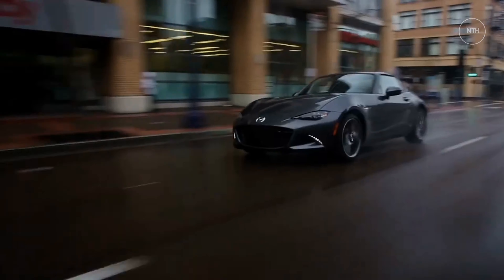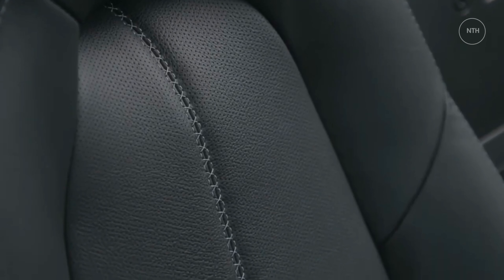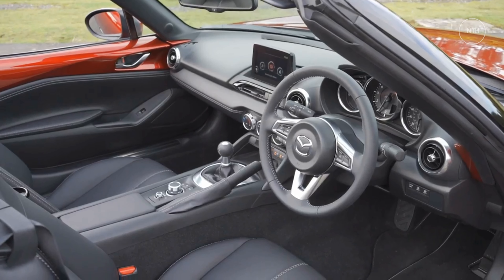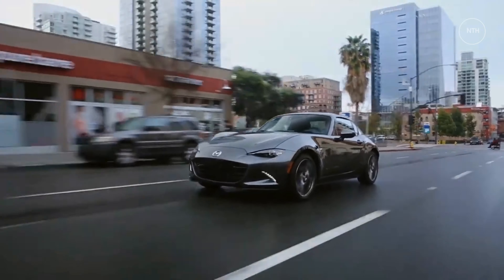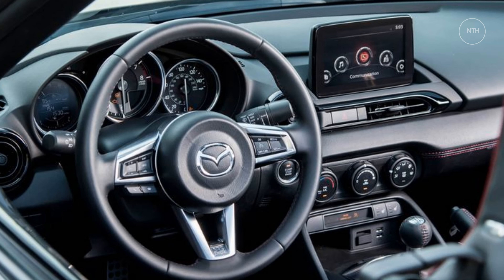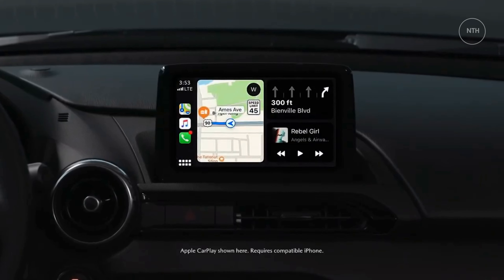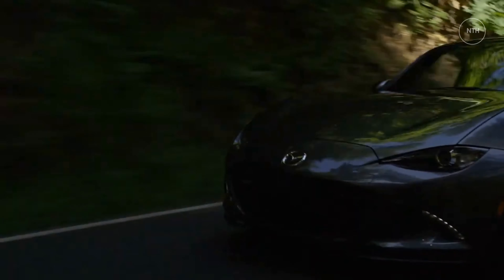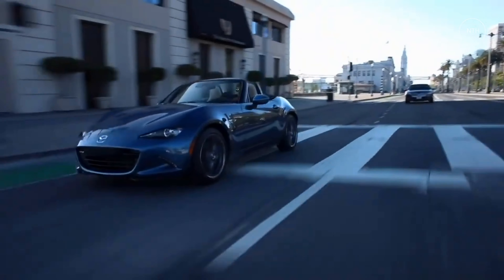2022 Mazda MX-5 Miata Expert Review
Few cars deliver driving thrills at an affordable price quite like the 2022 Mazda MX-5 Miata, and it's the only affordable sports car with a convertible top. A spunky four-cylinder primarily pairs with a satisfying six-speed manual, but an automatic transmission is offered, too.

The Miata's handling is eager and playful, which makes encountering twisty roads a joyful experience. Most versions come with a manually-folding soft-top, but there's a more expensive RF model available with a power-folding Targa hardtop.

 With either roof, the Miata's interior is snug but nicely equipped, with infotainment features such as Apple CarPlay and Android Auto standard across all trims.